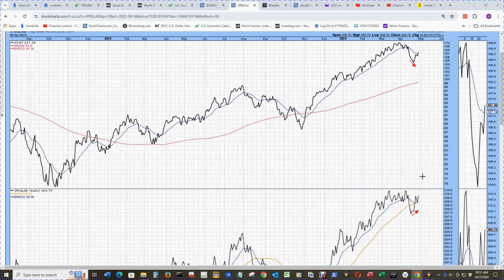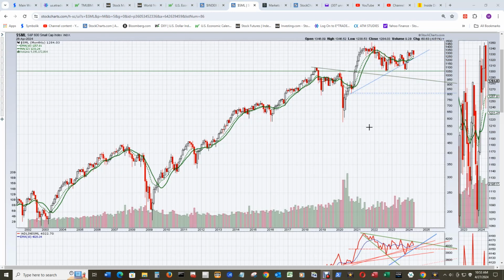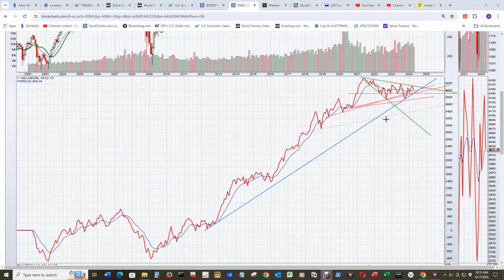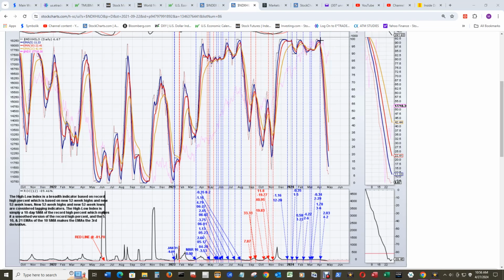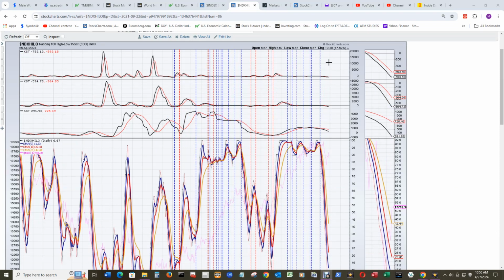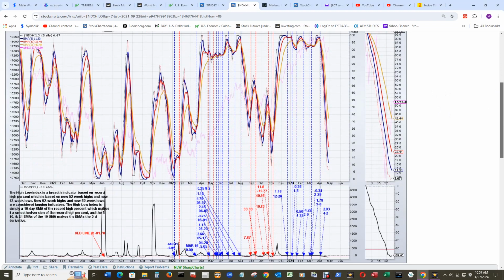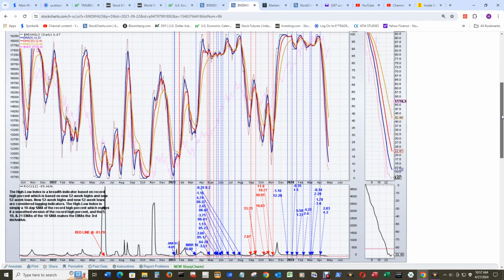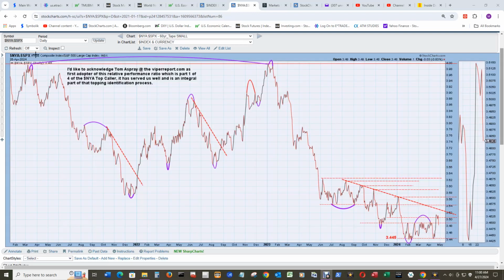698 Recent Chart Analysis Updates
0:00 DLY & WKLY $ACWI 0:32 Monthly S&P 600 1:58 DLY $NDX HI-LO w-kst 3:27 WKLY $COMPQ NewHigh NewLow 5:09 $NYA to $SPX relative performance ratio